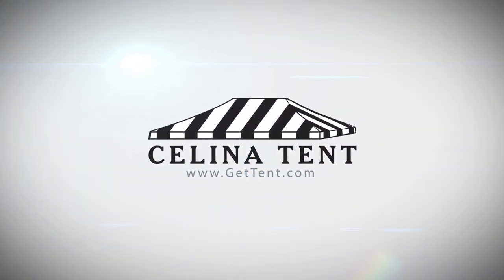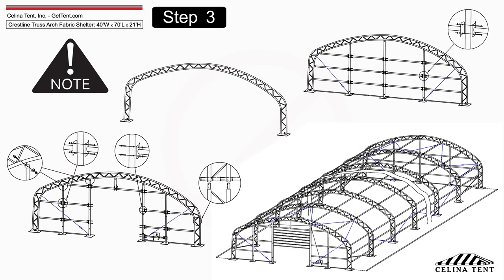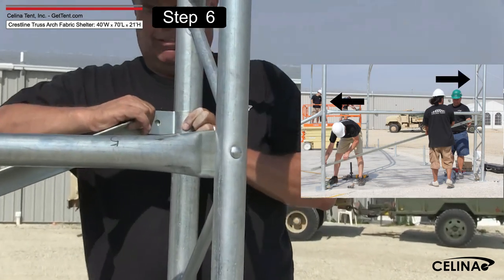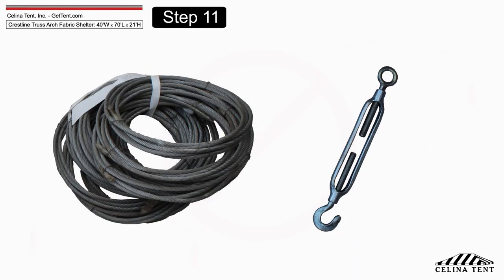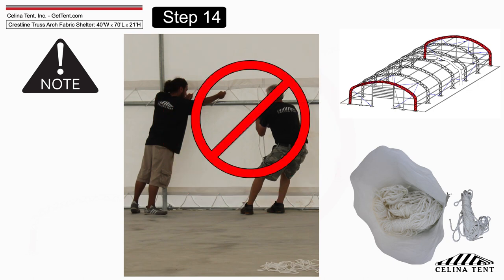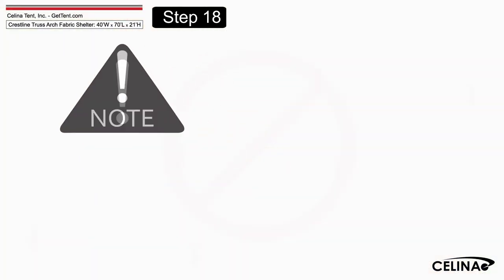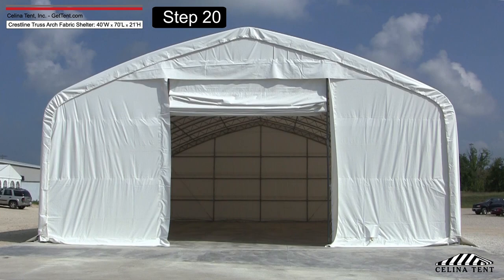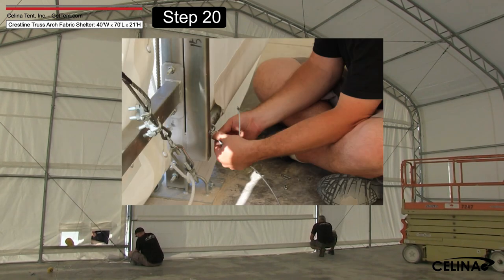40'x70' Crestline Truss Arch Shelter- Installation Procedure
40'W x 70'L x 21'H Crestline Truss Arch Fabric Shelter- Installation Procedure

Celina’s Crestline Truss Arch Fabric Shelters are designed for commercial, industrial and agricultural use. Designed using a unique fabric tension system with a galvanized frame and components, the Crestline shelter offers protection from both high winds and snow loads. The Crestline is the perfect solution for additional storage, workshop areas, job sites, carports, and animal protection. The versatile shelters come ready to assemble in a variety of styles including single or double truss systems.

Questions?